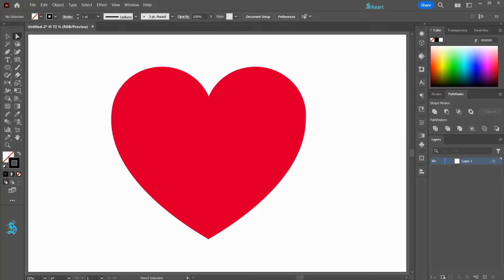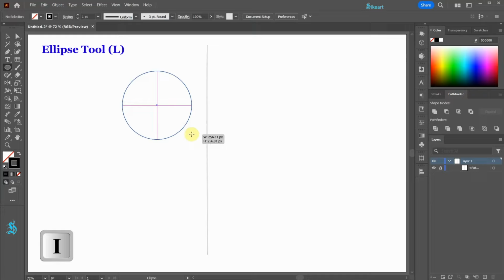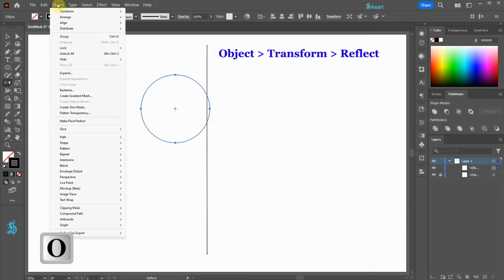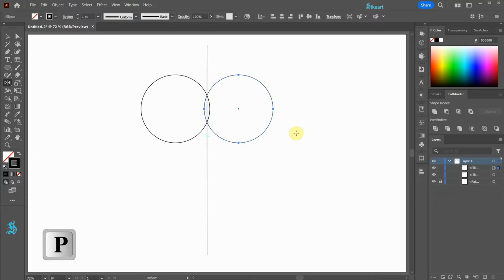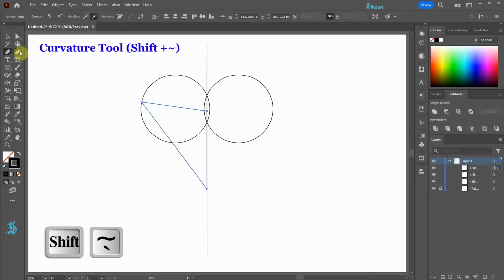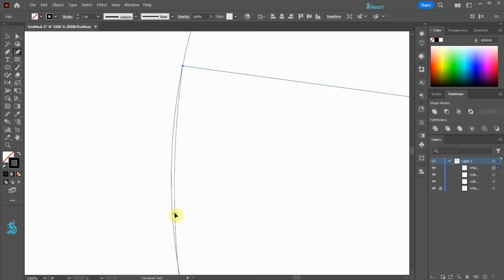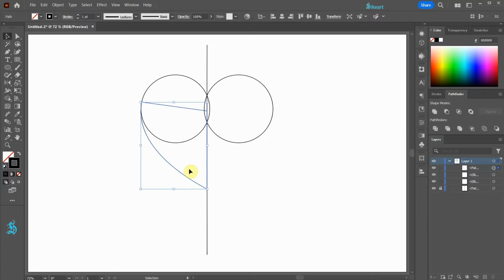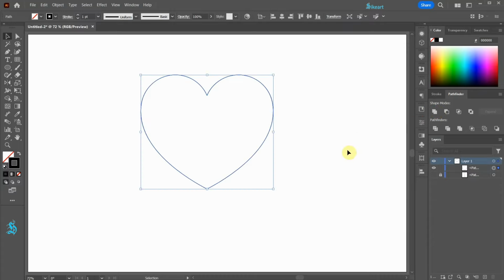How to Draw a Heart in Adobe Illustrator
Learn how to draw this simple heart using a few basic tools.
TUTORIALS